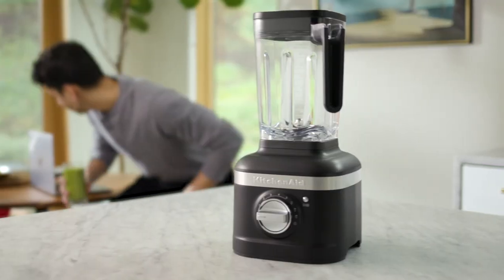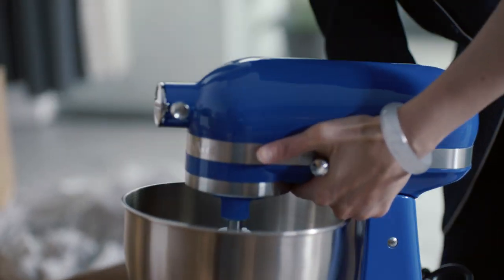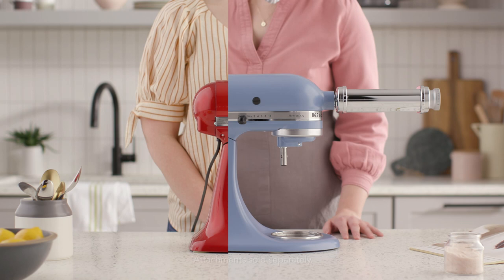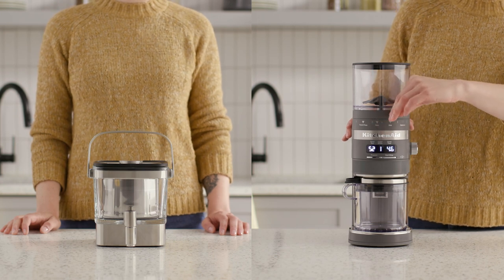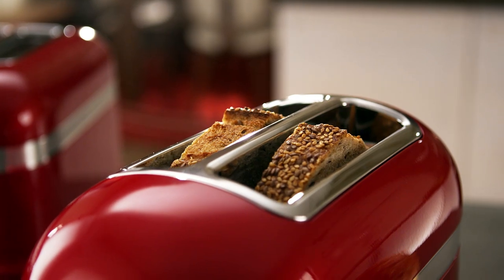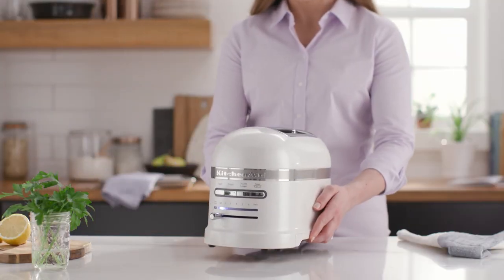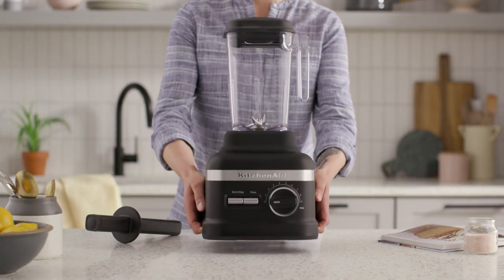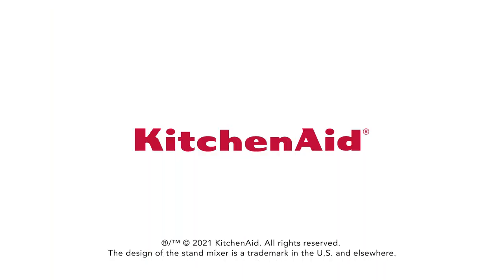7 Housewarming Gifts for a New Move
Do you want to help turn your family member’s or friend’s new house into a home? The right kitchen appliances can help! These 7 products in our KitchenAid® Gift Guide to Housewarming make ideal gifts for a new home.

1. KitchenAid® Stand Mixers. Our iconic stand mixer is a must-have for a new home. Its design has endured for decades and will aid your family member’s or friend’s cooking and baking ventures for years to come.

2. KitchenAid® Stand Mixer Bowls & Attachments. Bring a touch of color and customization to your loved one’s new kitchen with bowls and stand mixer attachments. You can choose from colorful ceramic or textured stainless steel bowls, plus more than 10 power hub attachments for all their culinary needs.

3. KitchenAid® Cold Brew Coffee Maker. If your family member or friend is a coffee connoisseur, their kitchen should never go without a cold brew coffee maker. Just fill with coffee and cold water and steep. It's that easy and they’ll always have coffee on tap!

4. KitchenAid® Burr Coffee Grinder. A delicious home-brewed cup of coffee starts with whole beans. Your loved one will love our coffee grinder products that transform beans into aromatic, flavorful coffee.

5. KitchenAid® 12 Cup Drip Coffee Maker. This coffee maker with a spiral showerhead creates great coffee with ease, well after the housewarming! It offers 24-hour programmability, a Variable Strength selector and a warming plate.

6. KitchenAid® Pro Line® Series 2-Slice Automatic Toaster. Speaking of warm, this high-quality toaster comes with a host of smart features for ideal toasting. The exclusive Keep Warm function will ensure your loved one’s morning toast or bagel stays warm until they're ready to eat.

7. KitchenAid® High Performance Series Blender. Don’t forget the blender! From iced drinks to tasty smoothies, a High Performance Series Blender is an ideal year-round addition to your family member's or friend's new kitchen.

If you're searching for the perfect housewarming present, explore more countertop appliance gifts from KitchenAid!